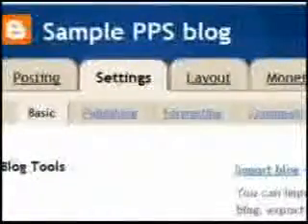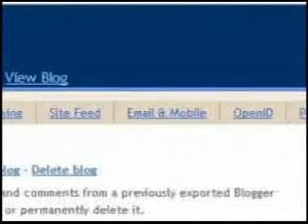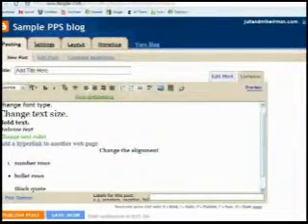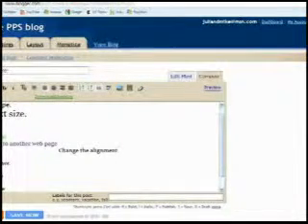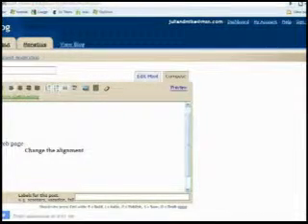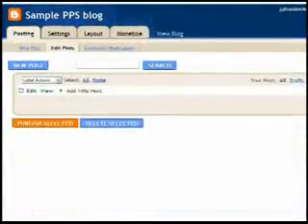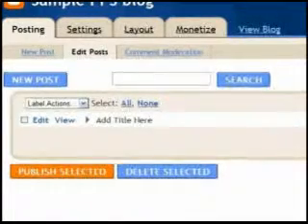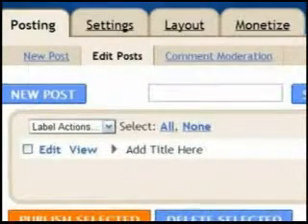Blog part 2 of 2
Part two of a two part video (total of 14 minutes 29 seconds) that explains how to set-up and easy to use blog for your classroom.